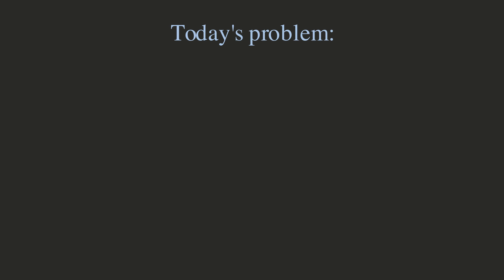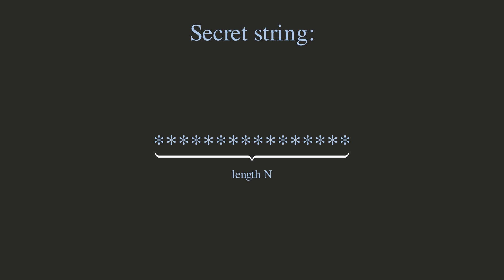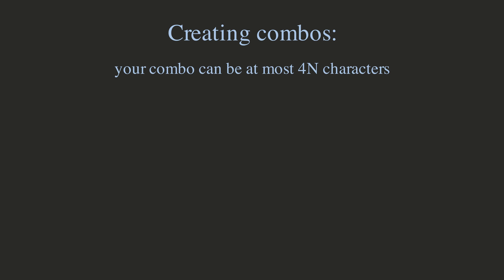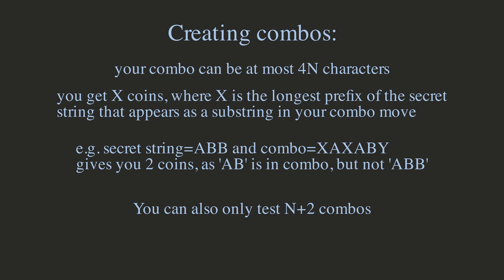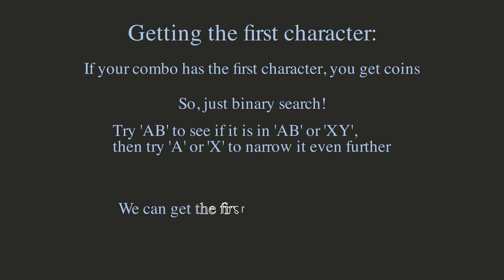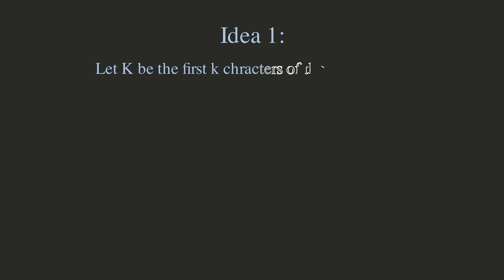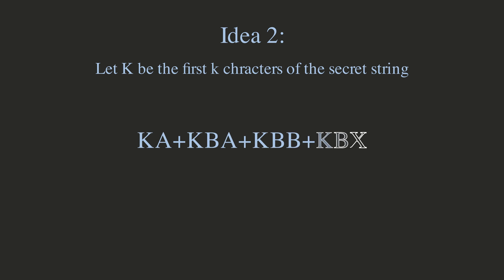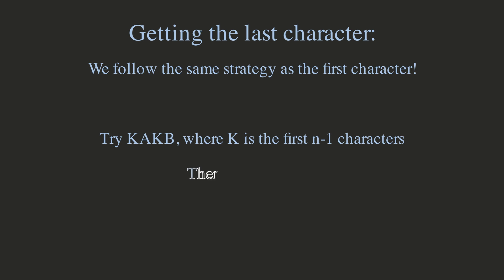We do a little gaming | IOI 2018 Combo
Solution video to IOI 2018 Combo
You can see the problem, as well as submit a solution, on this